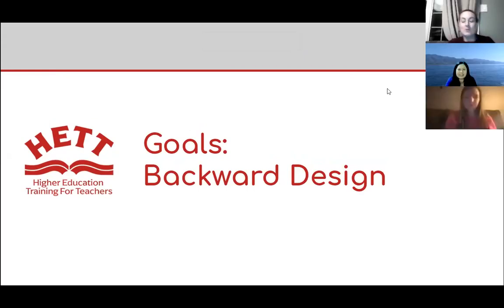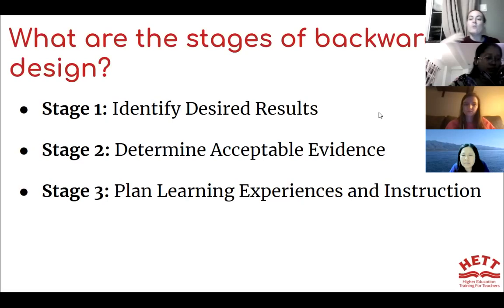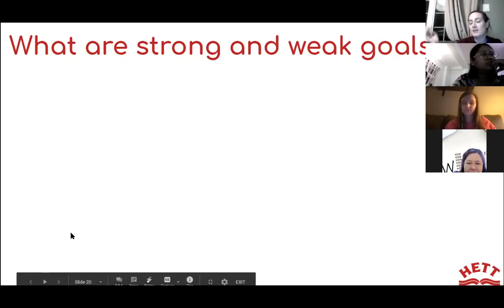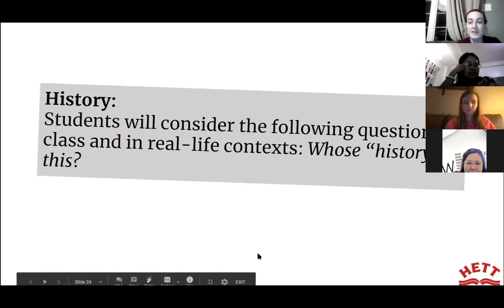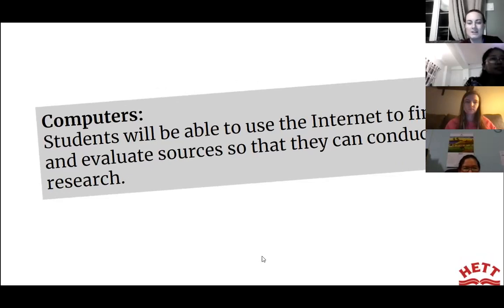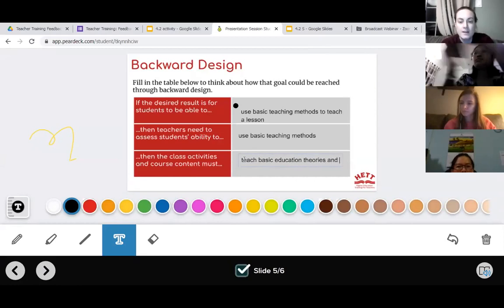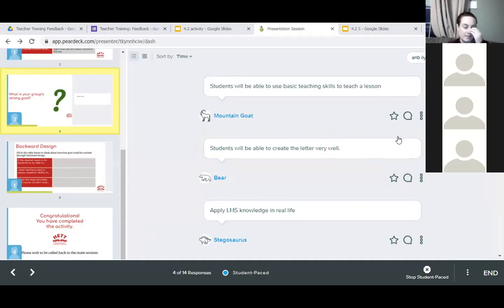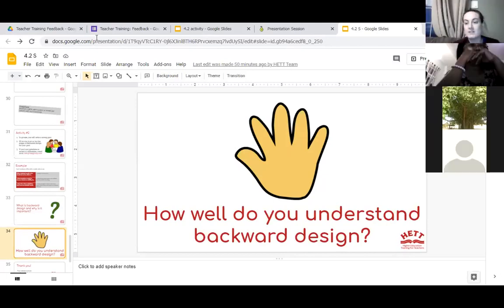HETT - Backward Design (Live Recording English)